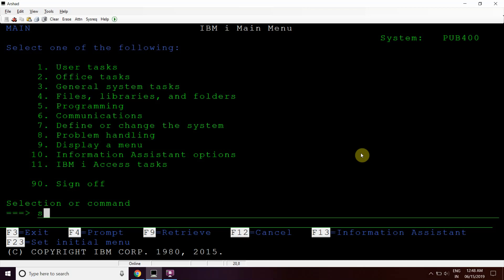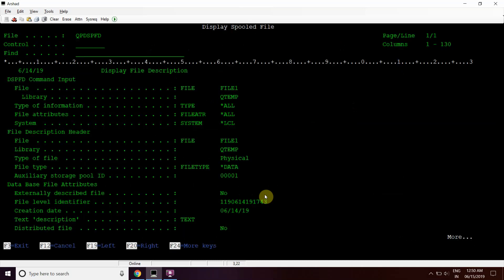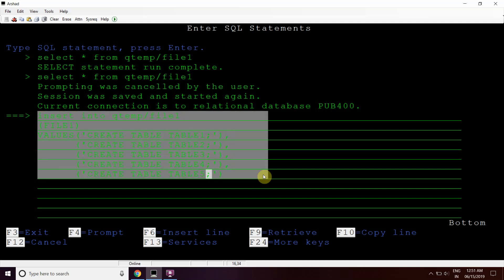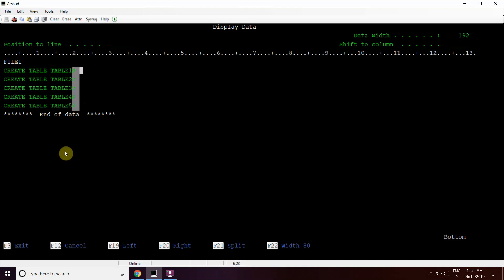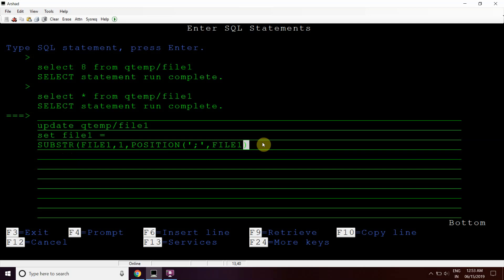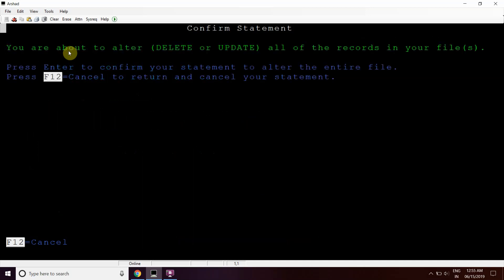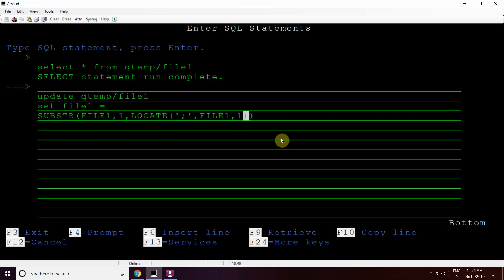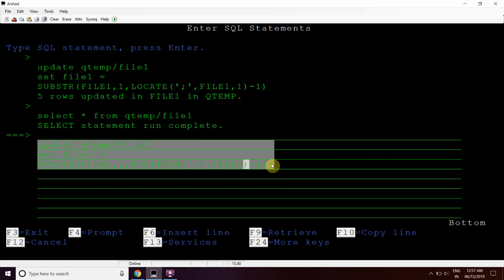LOCATE and POSITION in IBM i SQL DB2 AS400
Apply and get any of the following Credit cards:
find position of the first occurrence of the search argument in the source string.
IBM i, AS400 Tutorial, iSeries, System i, DB2, SQL- LOCATE and POSITION in DB2.

Locate and position in SQL.

find position of character in string sql.
The POSITION() function returns the position of the first occurrence of a substring in a string.
The LOCATE() function returns the position of the first occurrence of a substring in a string.
How do I find the position of a character in SQL?
Which SQL function is used to return the location of a substring in a string?
Using Locate in SQL.
using position in SQL.
Learn Db2 LOCATE() Function By Practical Examples.
position function in sql.